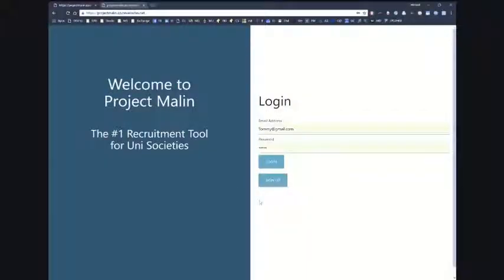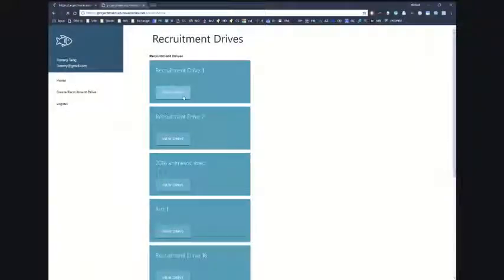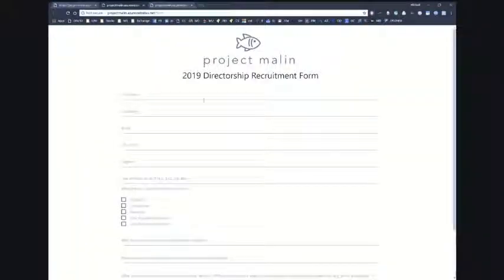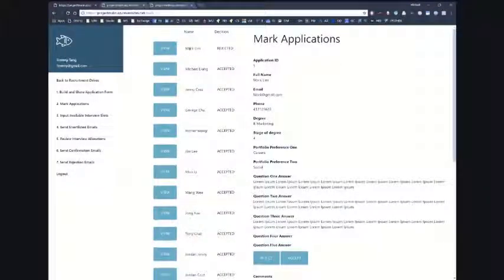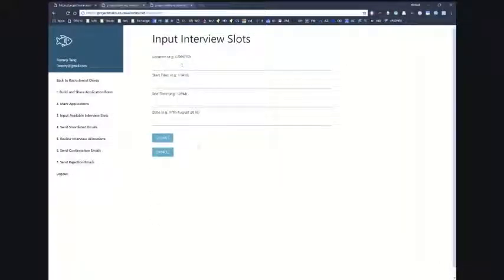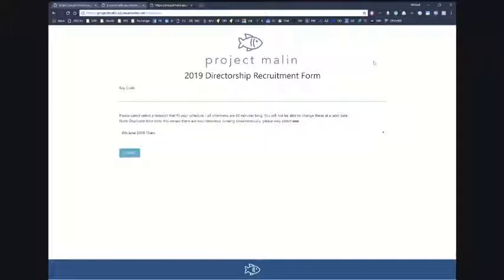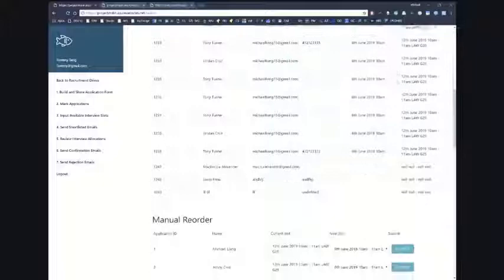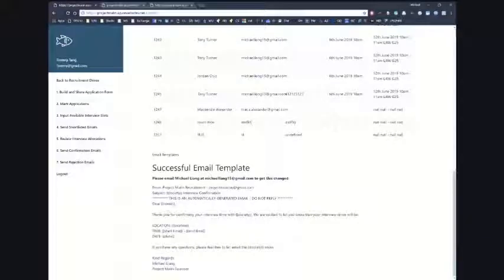Introducing Project Malin v02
Project Malin is software built to automate leadership recruitment for university societies.